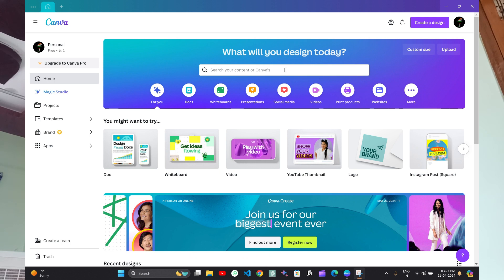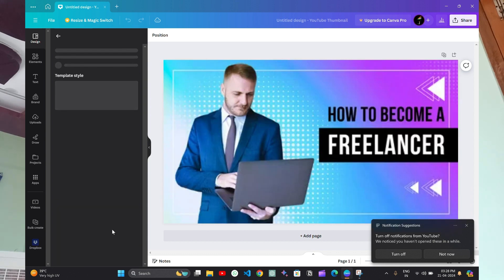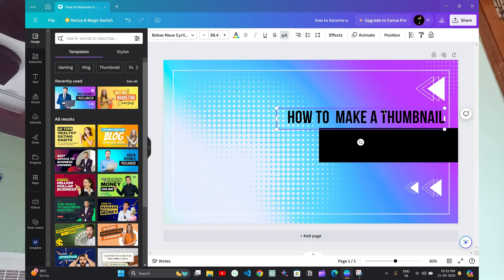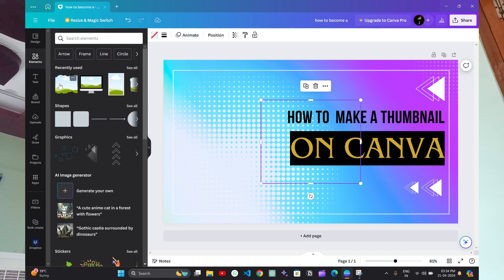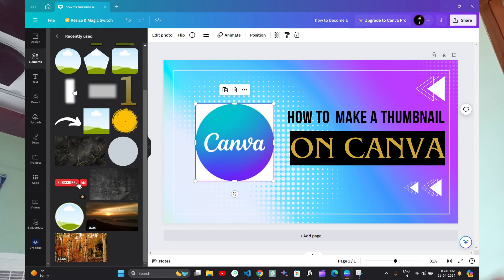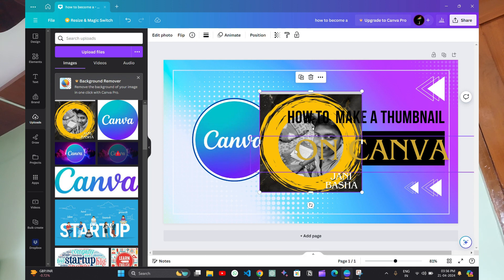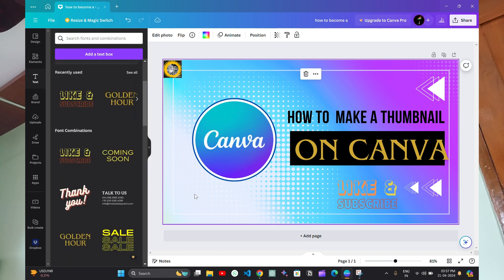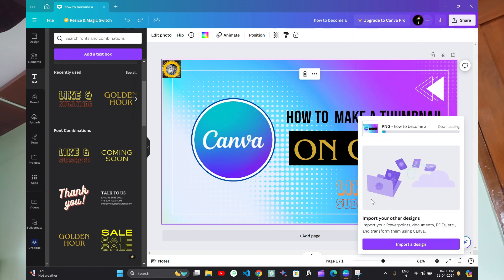Easy Thumbnail Creation with Canva: Hundreds of Templates at Your Fingertips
Gear that I use:
1. [my] headphones

[2.my] laptop

[3.my] phone[that I use for recording]

[5.my] keyboard

Welcome to Day 24 of our journey! Today, I'm excited to show you how to effortlessly create eye-catching thumbnails using Canva's extensive library of ready-made templates. Whether you're a YouTuber, blogger, or content creator, a captivating thumbnail can make all the difference in attracting viewers to your content.

In this video, I'll walk you through the step-by-step process of using Canva to design stunning thumbnails in minutes. With Canva's user-friendly interface and vast selection of templates, you'll have access to hundreds of professionally designed layouts that you can customize to suit your style and brand.

From selecting the perfect template to adding text, images, and graphics, I'll share tips and tricks to help you create thumbnails that stand out and grab attention. Plus, I'll demonstrate how to download your finished thumbnail in the ideal size and format for uploading to your platform of choice.

Say goodbye to the hassle of thumbnail design and hello to effortless creativity with Canva! Join me in this tutorial and unlock the power of visually compelling thumbnails to elevate your content and attract more viewers.